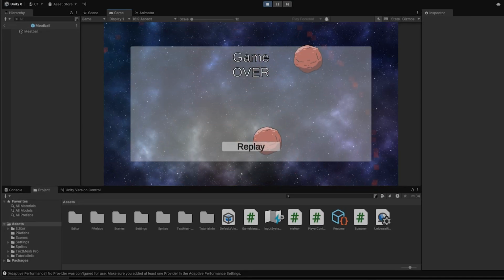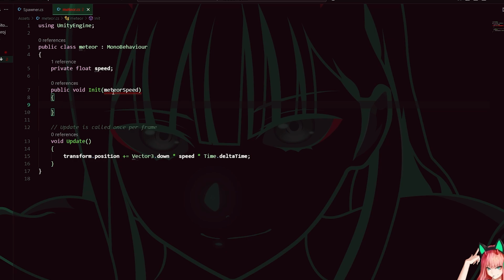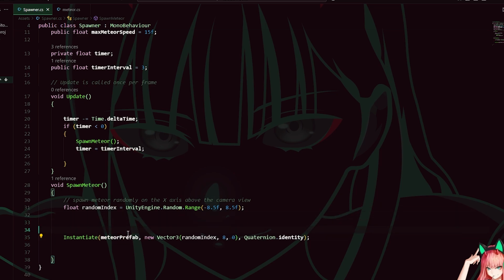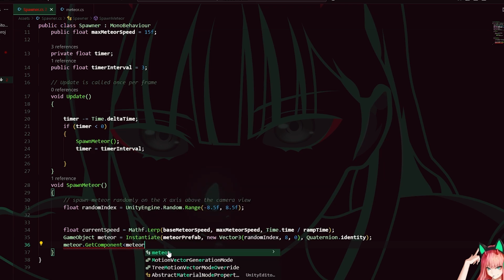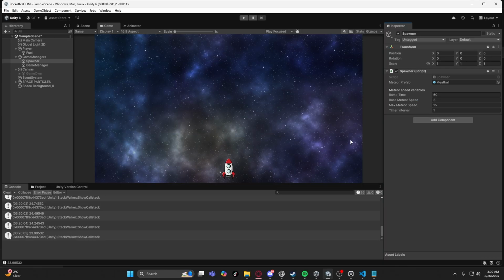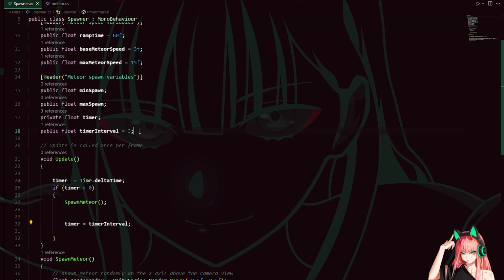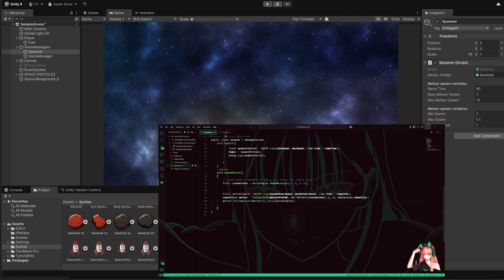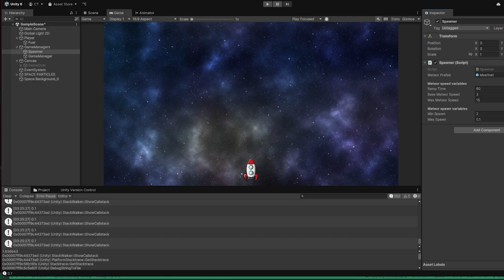UNITY2D Simple Rocket Game: Increasing spawn rate and speed over time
Another  video on our Simple Rocket game, This time have 3 goals! Make the meteors spawn interval faster as time goes on and make the meteors fall speed increase with time.  Ensure the player has a challenging experience within 60 seconds. I hope you were able to learn something while joining me on this code adventure. Next time we will be adding a score element to the game to keep players engaged and wanting to improve!

Join us live every other weekend for 3 hour game jams where you can watch us rush to create a game !